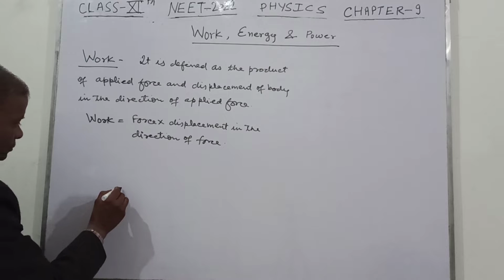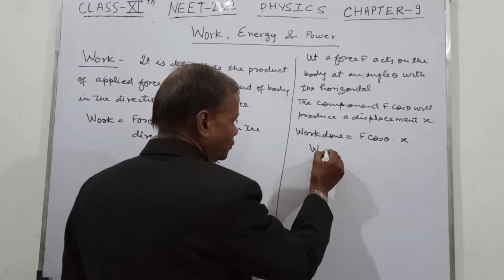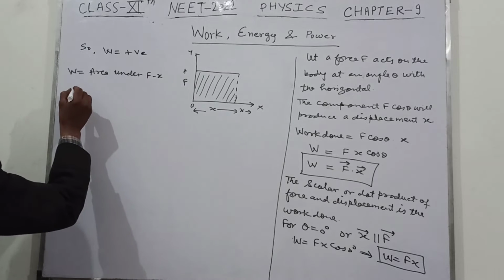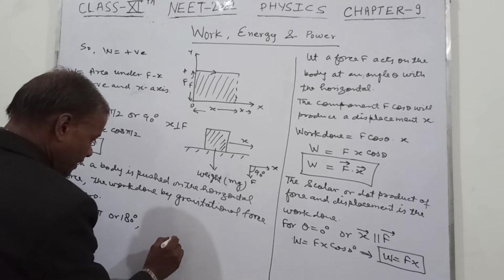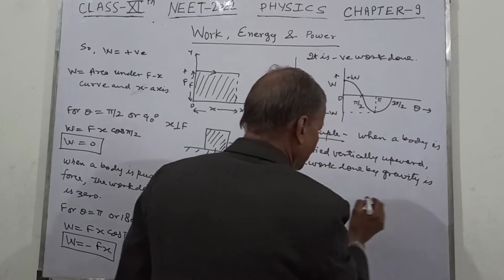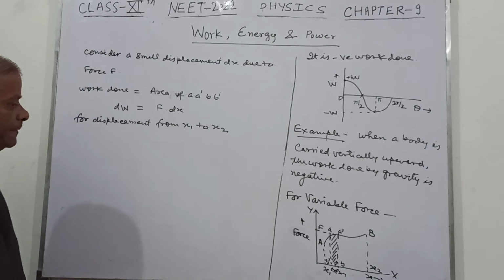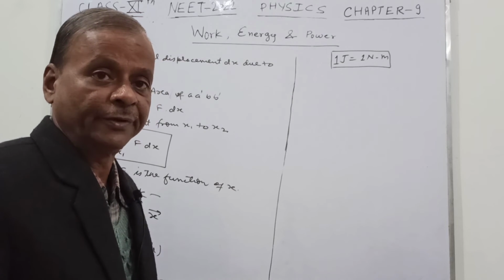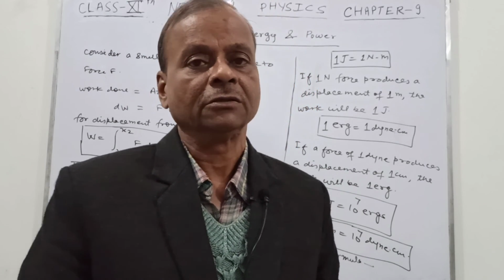WORK, ENERGY & POWER: WORK CLASS- 12th NEET- 22 CHAPTER- 9